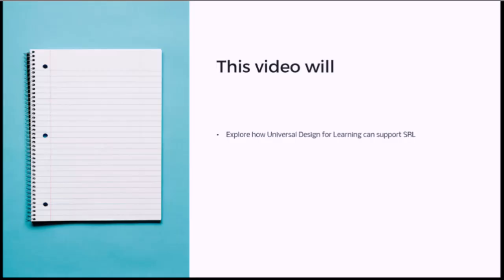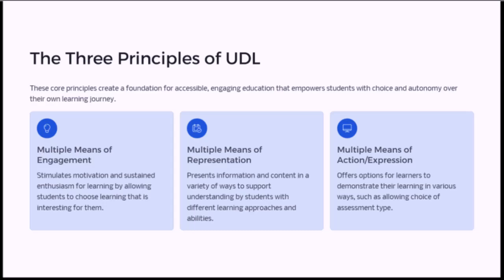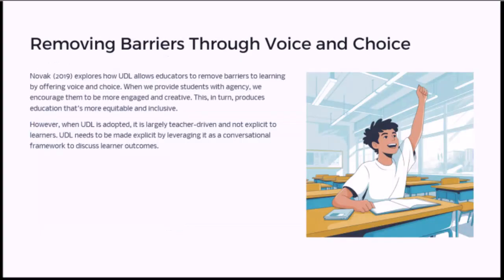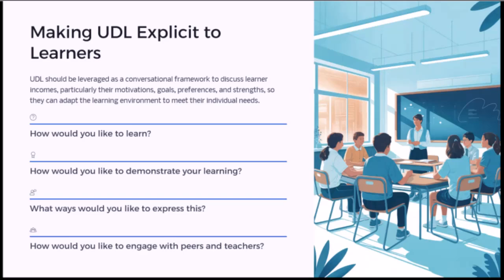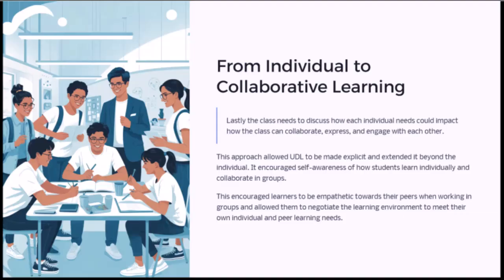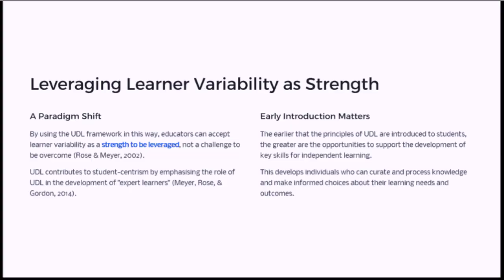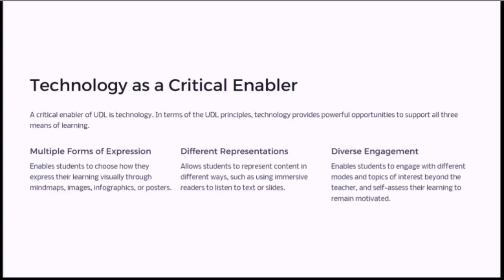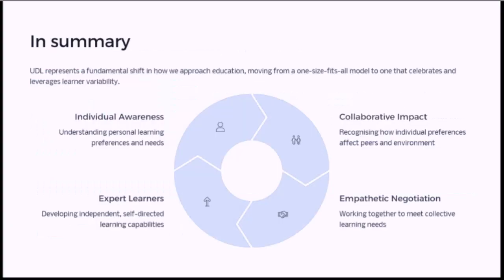KA 3 4 Block 2 Theme 1 UDL